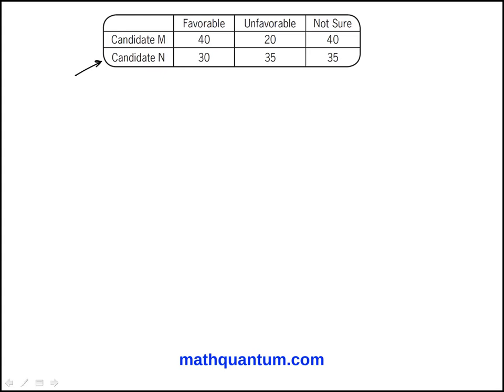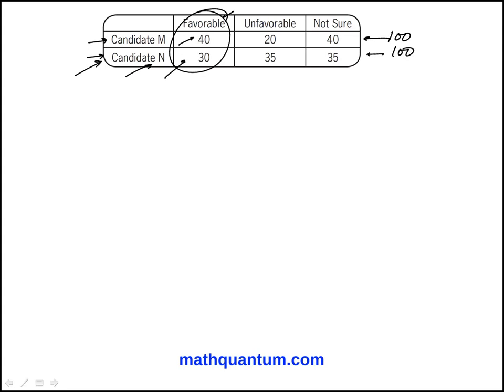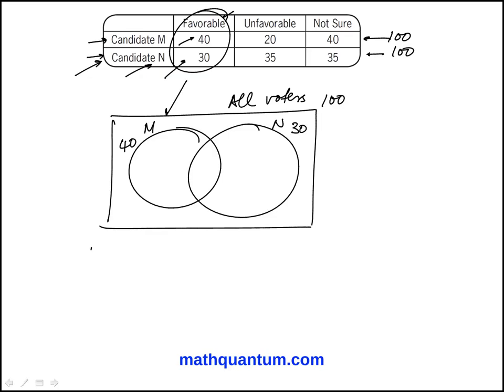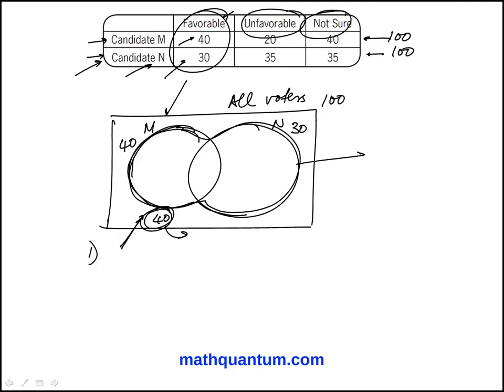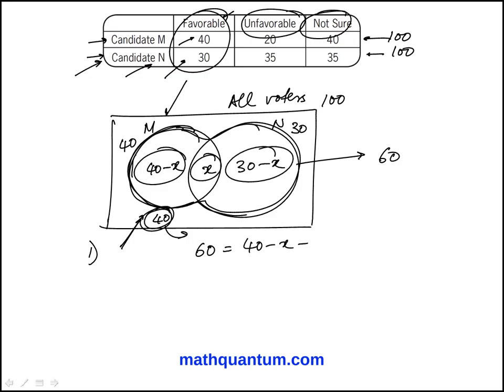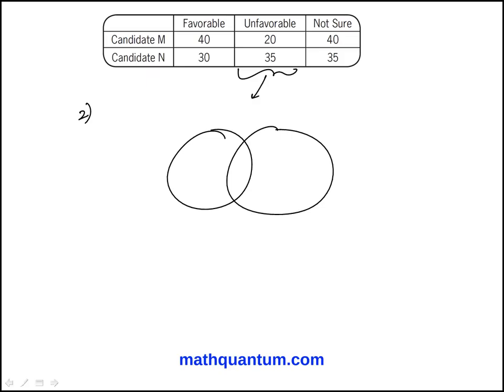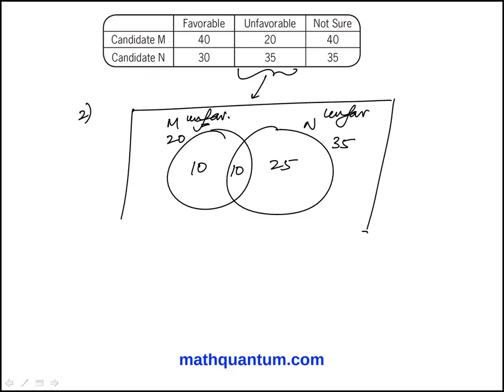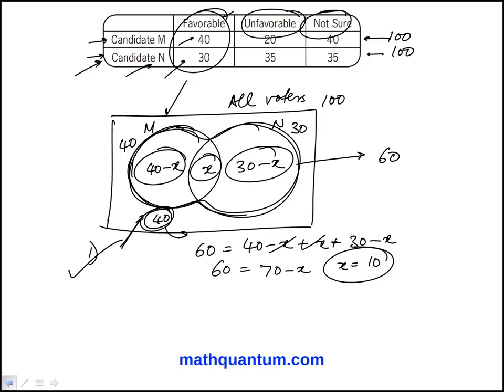Question 386 Data Sufficiency GMAT Official Guide 2025 2026